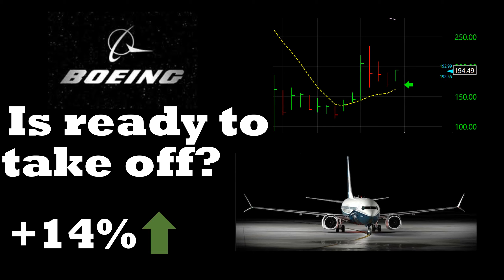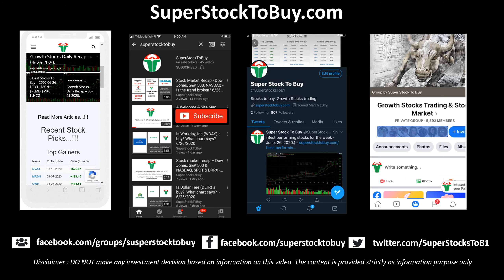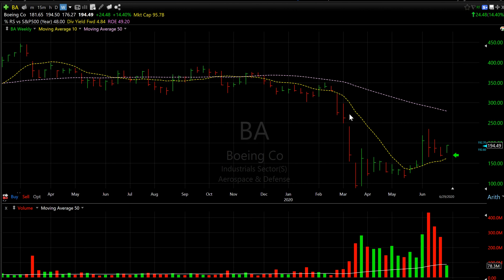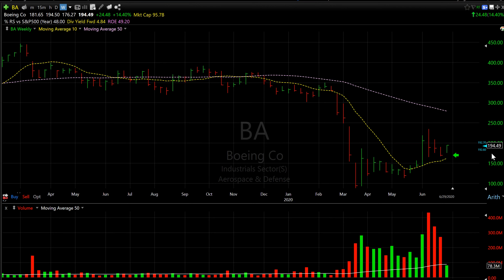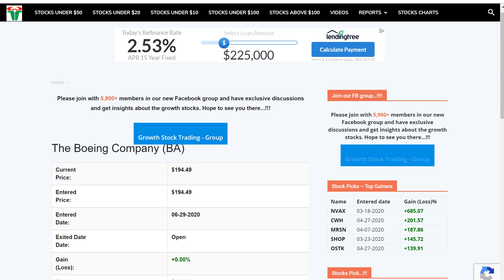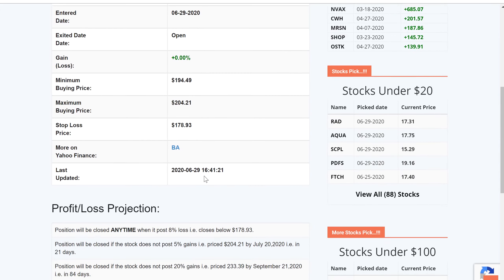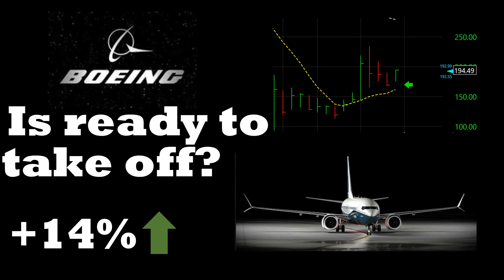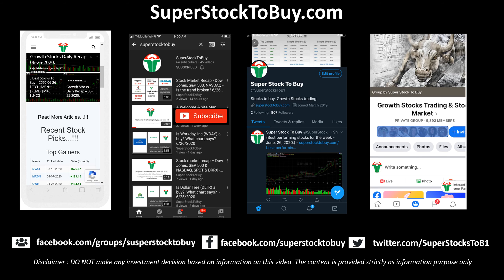Boeing (BA) - Is ready to take off? 2nd attempt ? What chart says? - 6/29/20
A quick analysis for Boeing (BA) stock's chart.  We will go over the min and max entry and stop loss price levels.